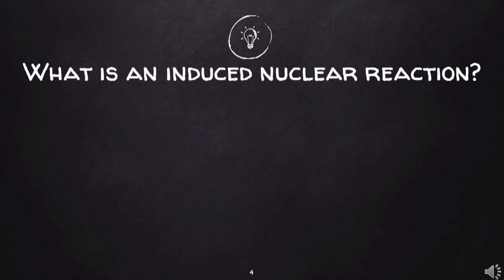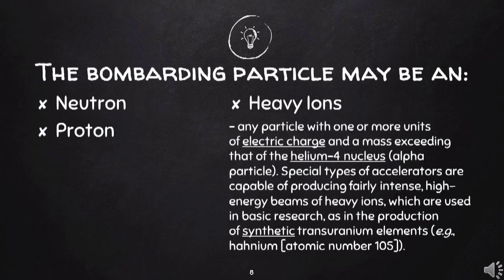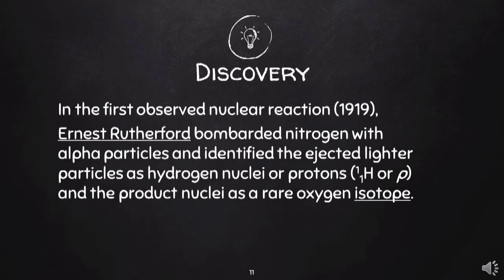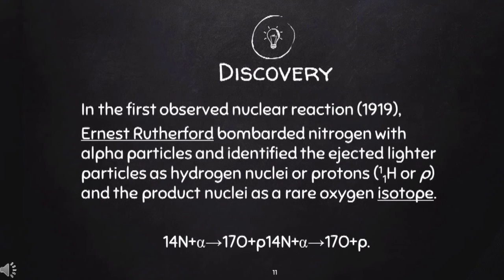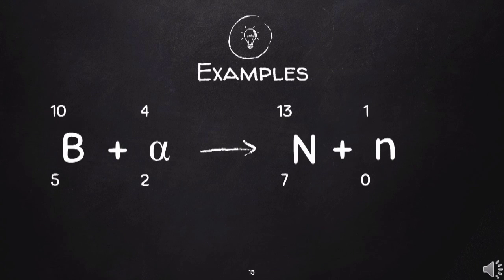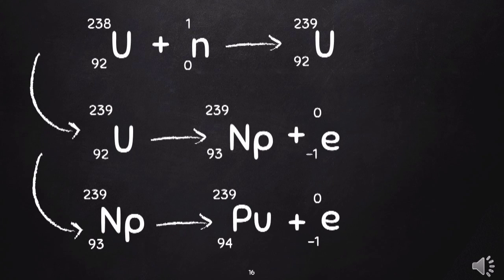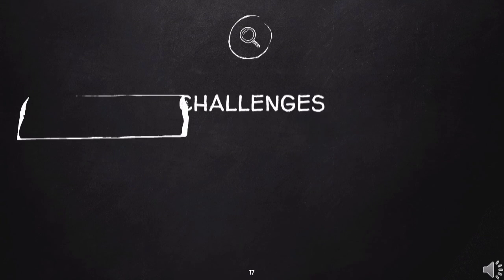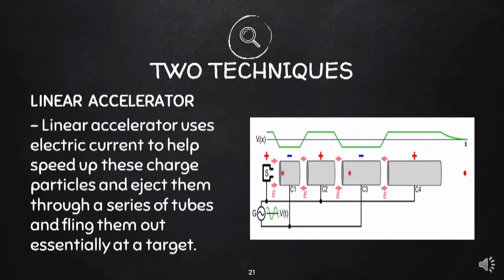INDUCED NUCLEAR REACTION